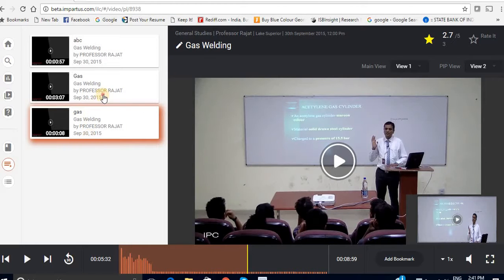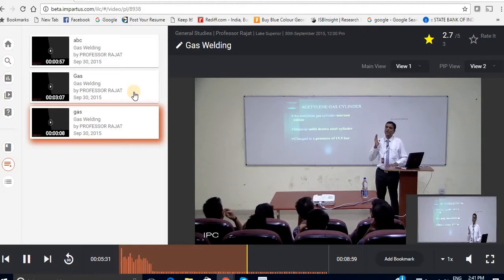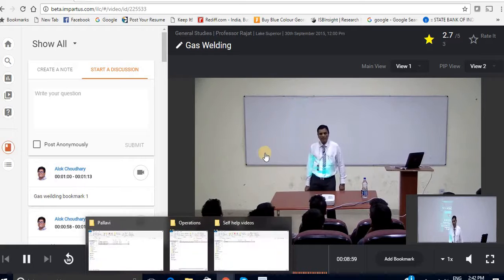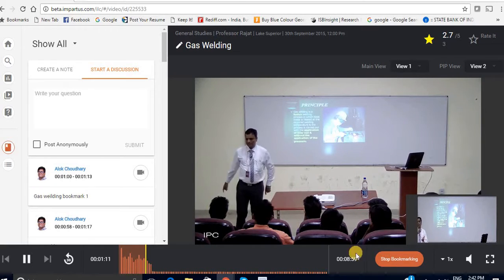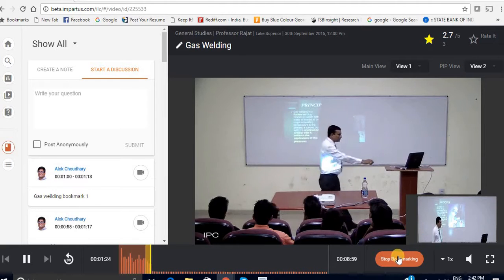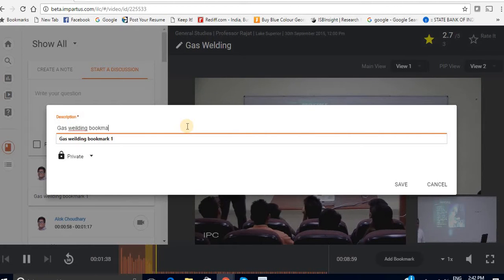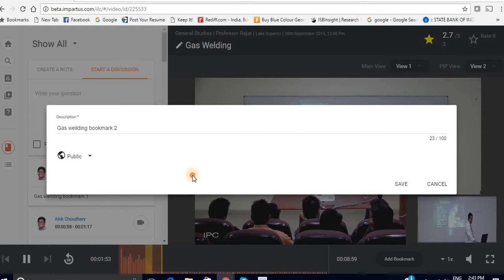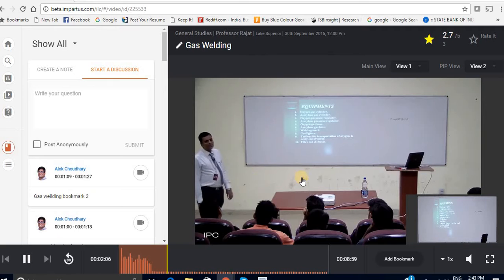How to create a Bookmark